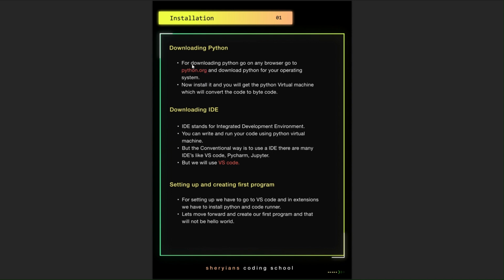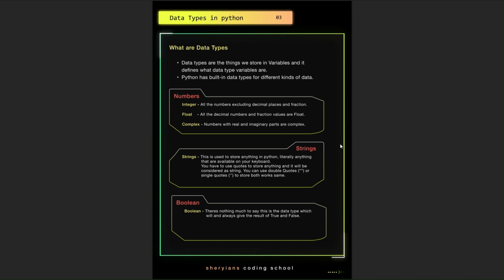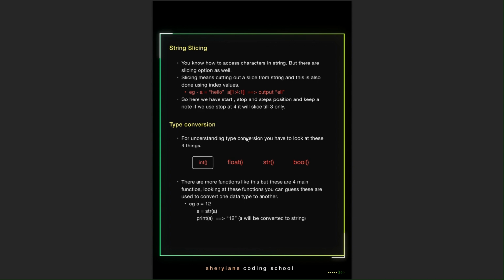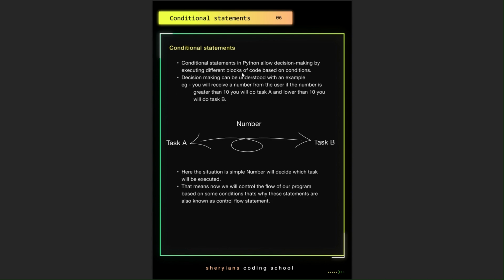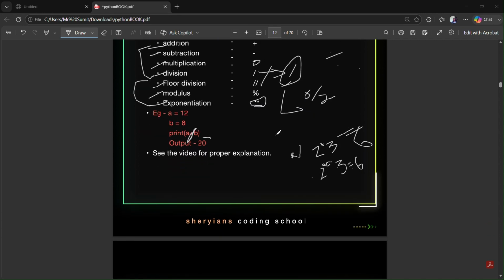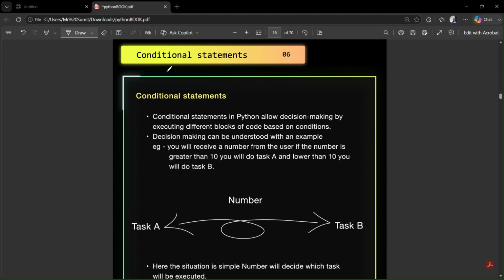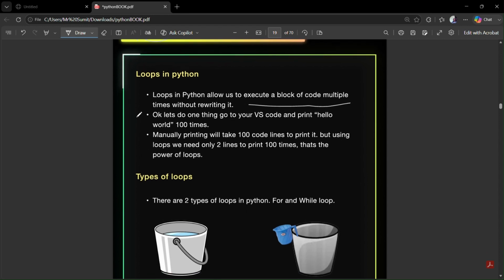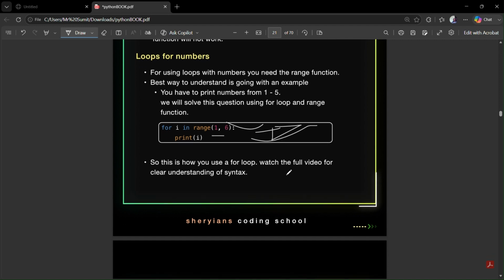PYTHON TUTORIALS.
Hi, Myself Sumit guys welcome to my channel i am here to quickly recap every concept of Python with ease which will definetly help you too revise at the moment before exam.